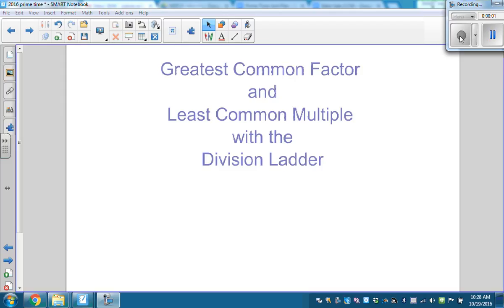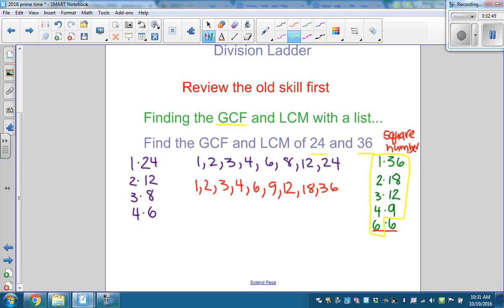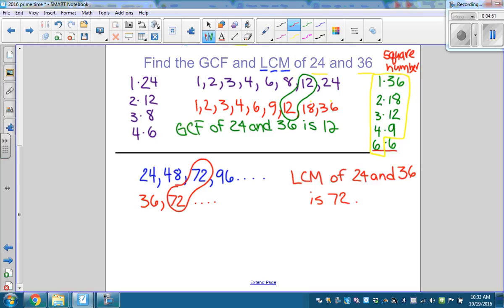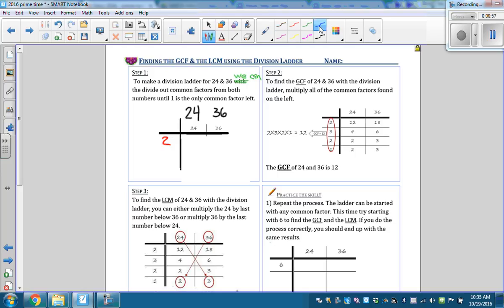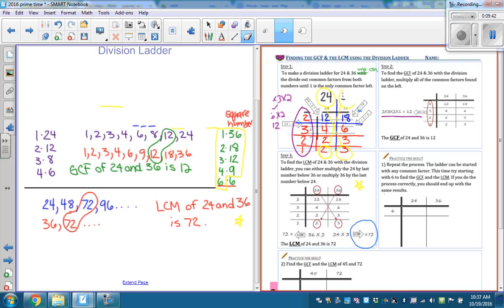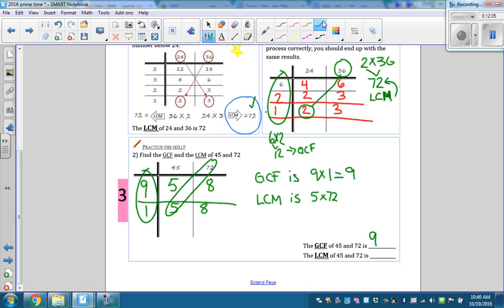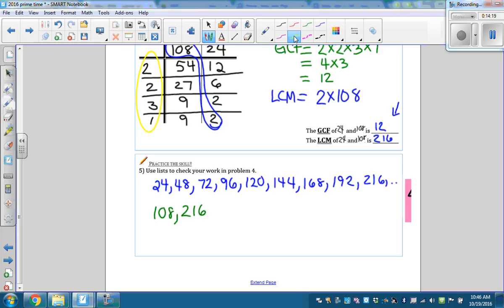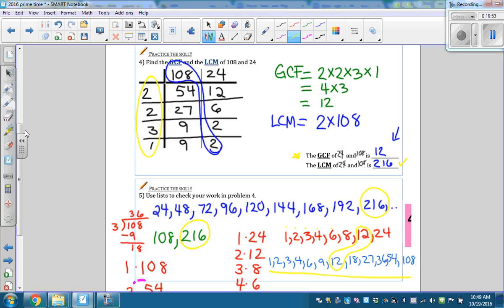Finding the GCF and LCM with the division Ladder